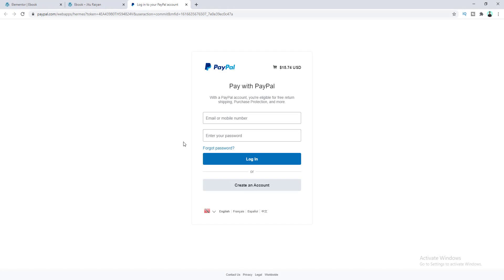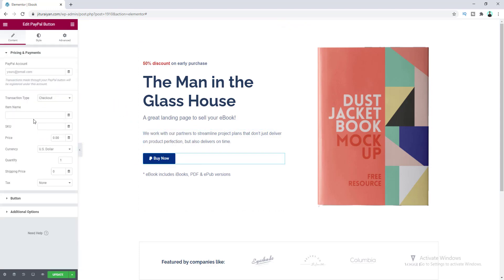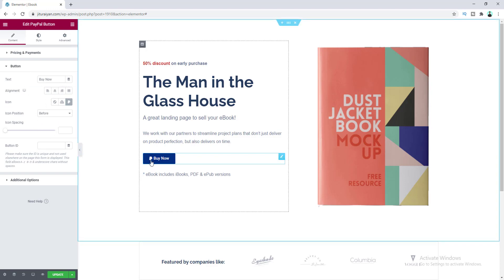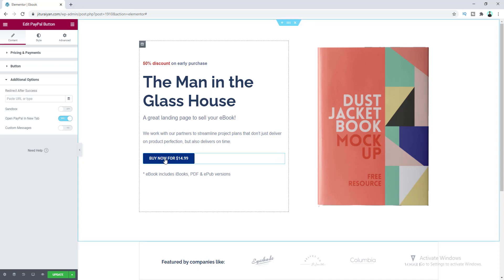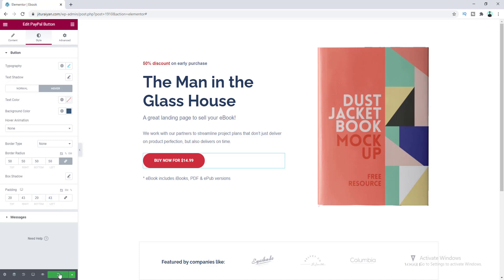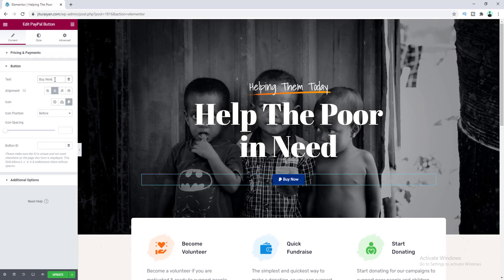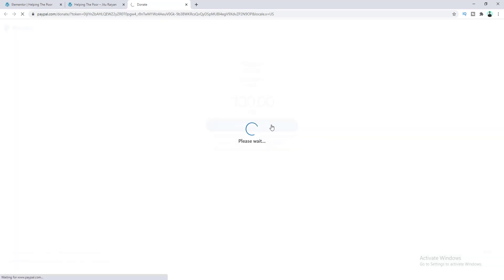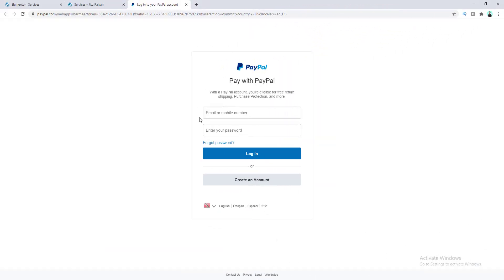How to add PayPal Button to WordPress Website using Elementor Pro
in this tuturial, I'll show you how to add PayPal Button to WordPress Website using Elementor Pro.

Today I will show you how you can add a PayPal button on your WordPress Website using Elementor Pro. If you have a single product like an eBook, or a T-shirt or anything and you don’t want any complex setup like WooCommerce then you can simply add a PayPal button with Elementor for purchasing your product and receive your payment.

Not only that, I’ll show you how you can also make a donate button for collecting donations and how you can also add a subscription button so that you can receive a recurring payment for your service on a monthly or yearly basis.

Then you can fill up the other information about the product pricing. And you can also customize the button from the Elementor button options.

From the additional options you can set the redirect link after purchase, the sandbox email account for testing payment.

After that, I'll show you how to make a Donation button. Here, you can set a fixed donation amount or any amount.

Lastly, I'll show you how can you add a subscription button of PayPal and receive recurring payments. if you have a service where you want to receive payment on monthly or yearly basis you can use this PayPal subscription button.

So, that's how you can easily setup your PayPal to your WordPress website and you can accept payment by PayPal.